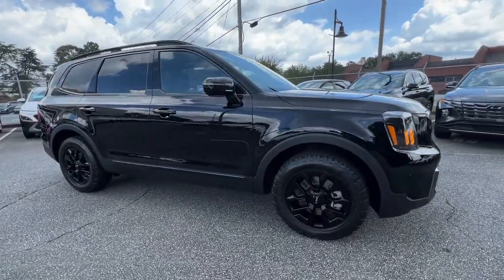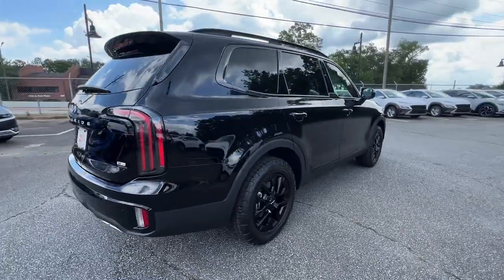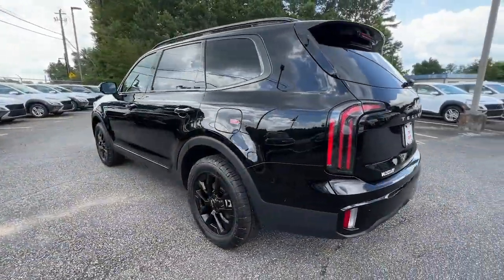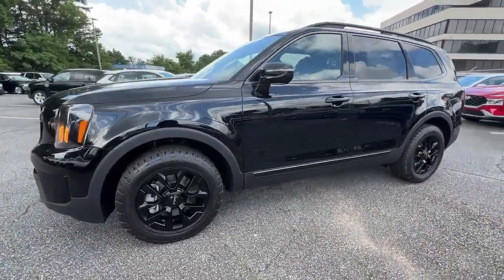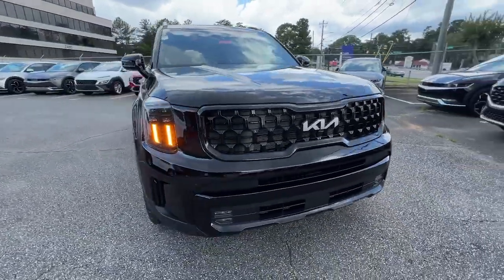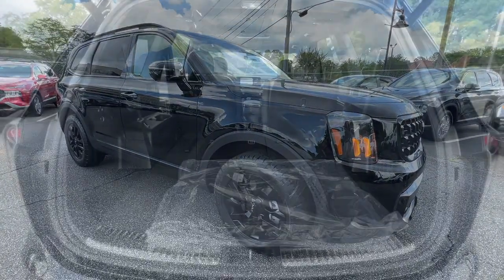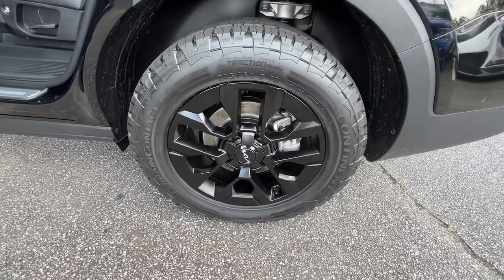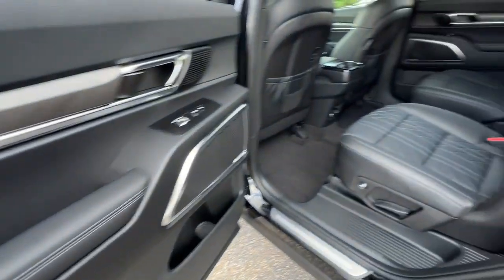2024 Kia Telluride Smyrna, Marrietta, Atlanta, Alpharetta, Kennesaw, GA 291052A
Ebony Black Used 2024 Kia Telluride SX Prestige X-Pro available in Smyrna, Georgia at Ed Voyles Hyundai Kia. Servicing the Marrietta, Atlanta, Alpharetta, Kennesaw, GA area.

2024 Kia Telluride SX-Prestige X-Pro Clean CARFAX. Advertised pricing includes all applicable dealer discounts. Advertised Price excludes Tax, Registration, Title, and Electronic Title and Registration filing fees. $798 Dealer Doc Fee is included in the Advertised price. A copy of the advertisement must be presented at time of purchase by the purchaser to receive any special or advertised price. Prior sales are excluded. Cannot be combined with website offers. We attempt to update this inventory regularly; however, there can be a lag between the sale of a vehicle and the updating of inventory. * The efficiencies of eCommerce permit us to offer e-Commerce consumers pricing benefits. Therefore, prices on this website are available only to consumers who initiate their transactions via email or the contact mechanism of this website. * While every reasonable effort is made to ensure the accuracy of this information, we are not responsible for any errors or omissions contained on the pages of this website.